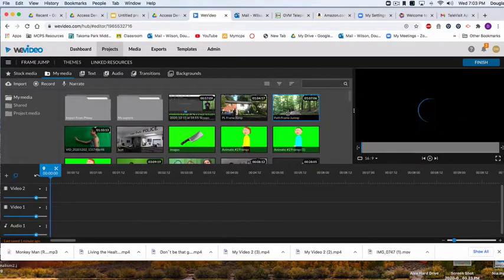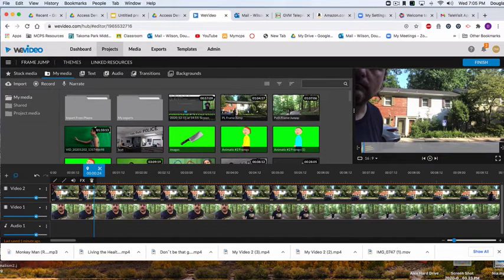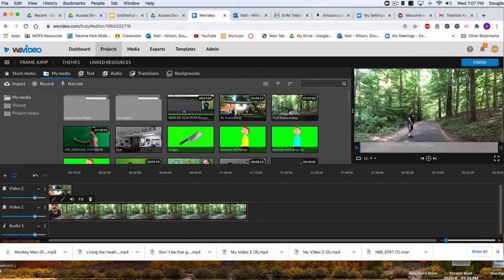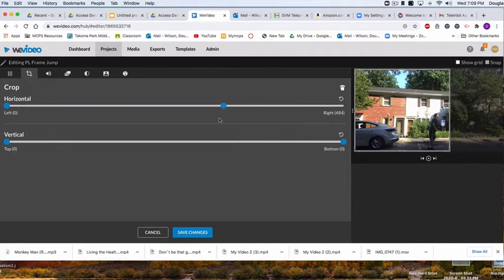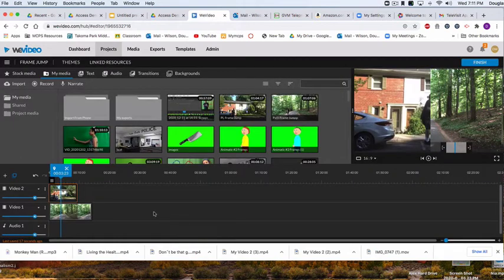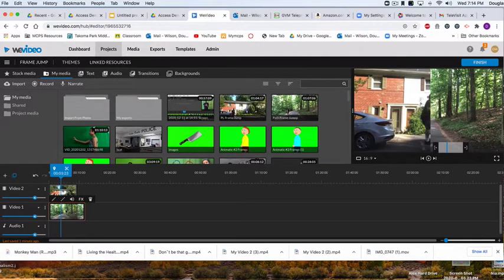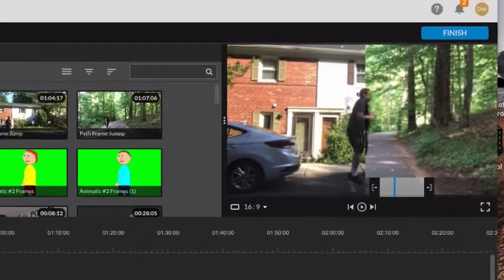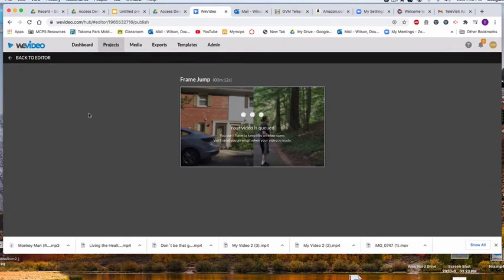How To Shoot and Edit A Frame Jump In WeVideo